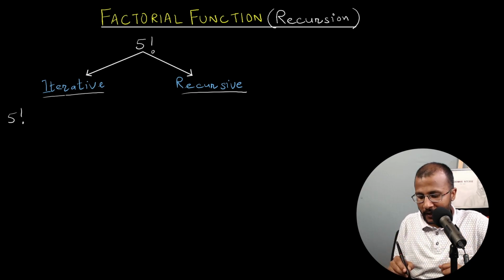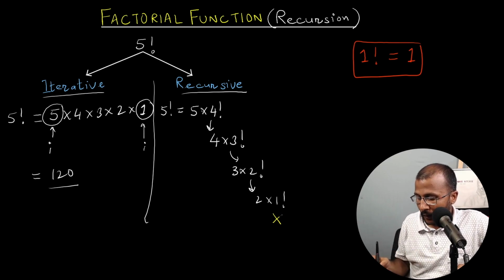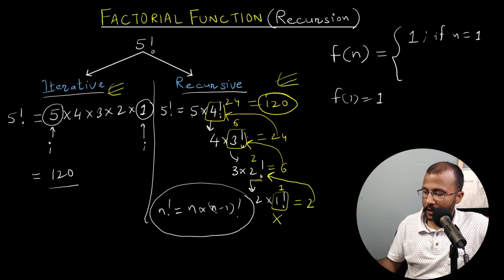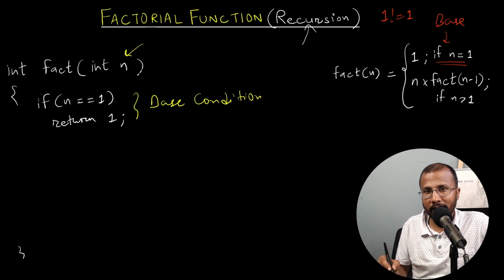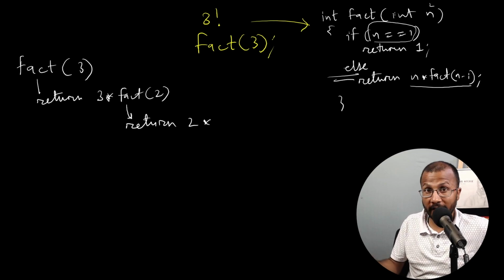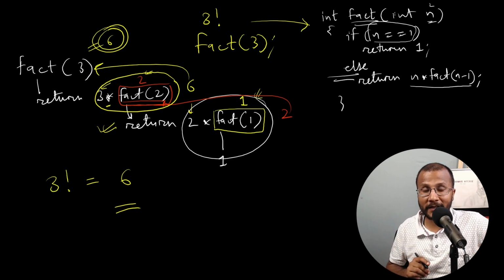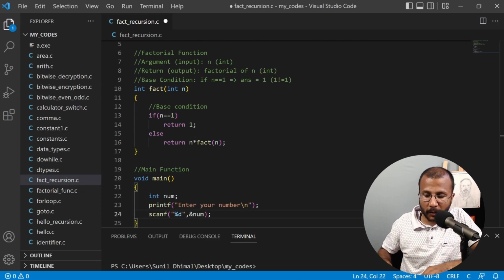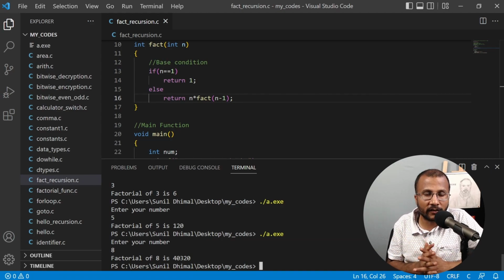10.6. Find factorial of a number using recursion | Complete C programming course | Sunil Dhimal